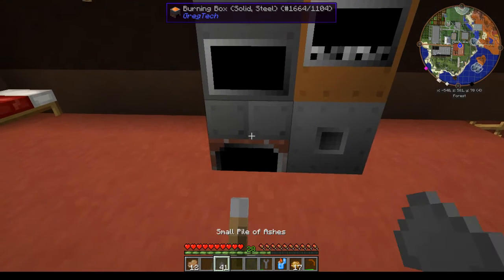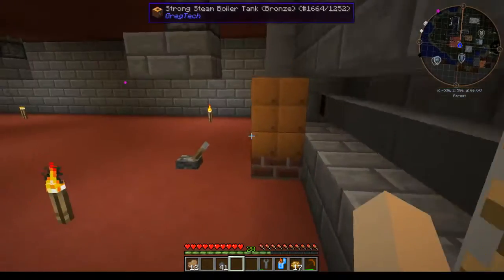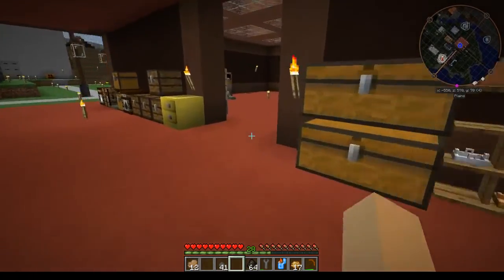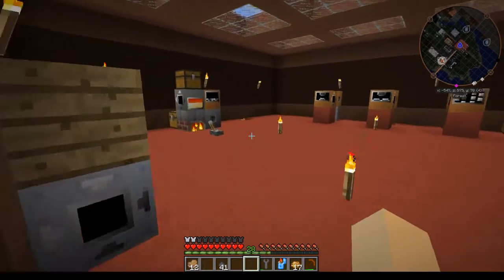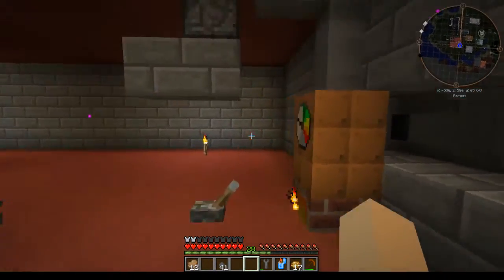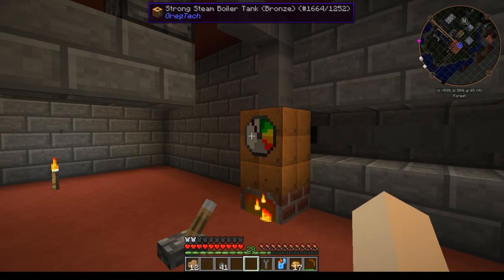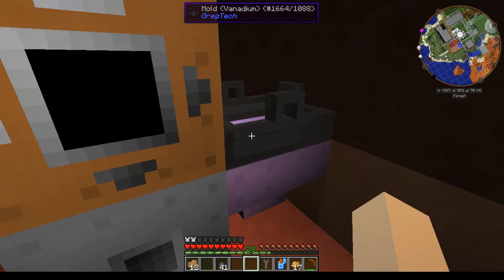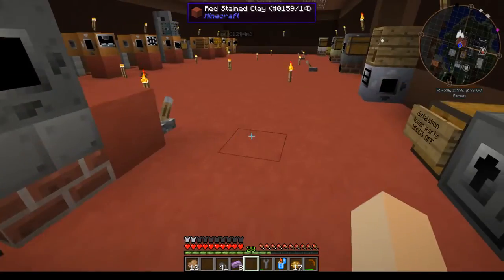Gregtech 6 basic Titanium Tutorial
Bears Den GT6 modpack is now on Curse!
(thanks Overminddl)